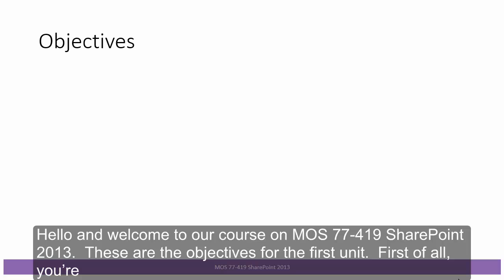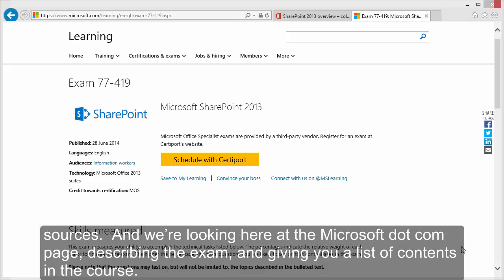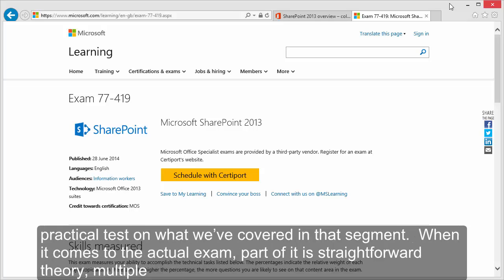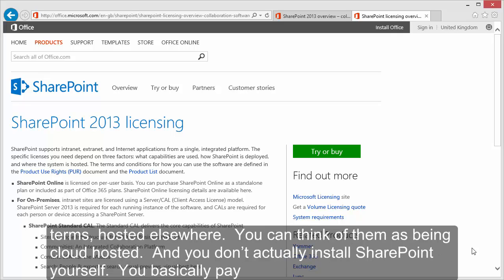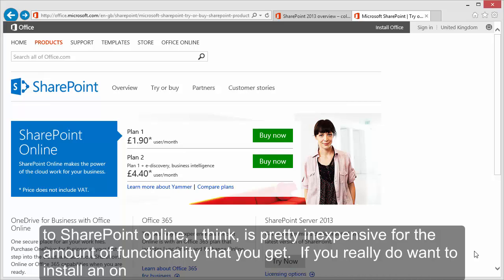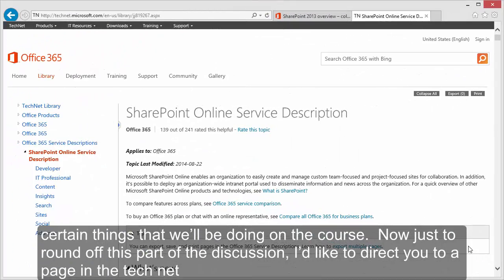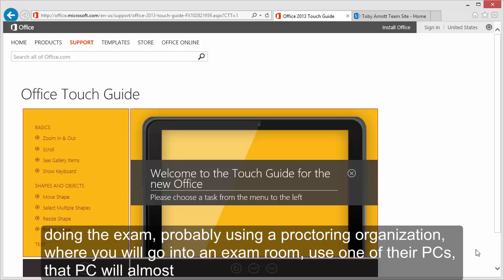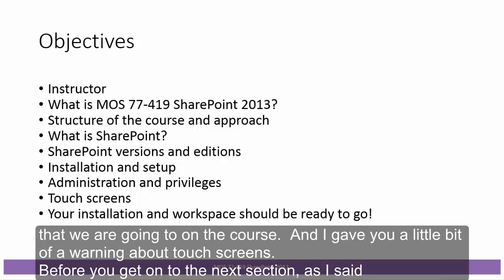Microsoft Sharepoint - MOS 2013